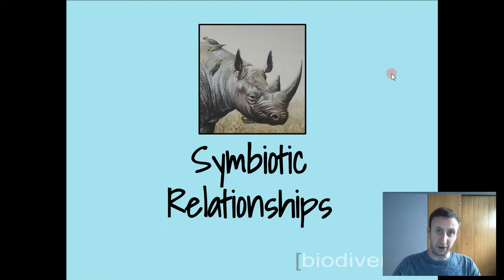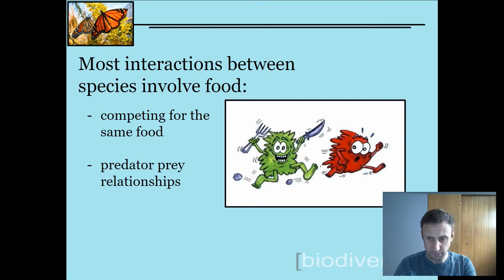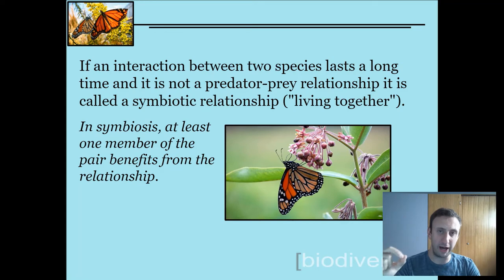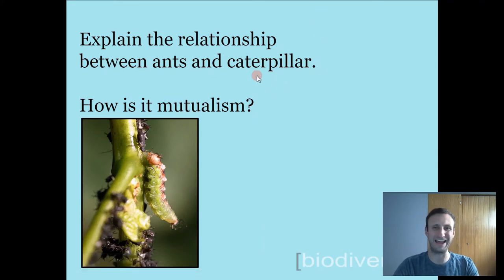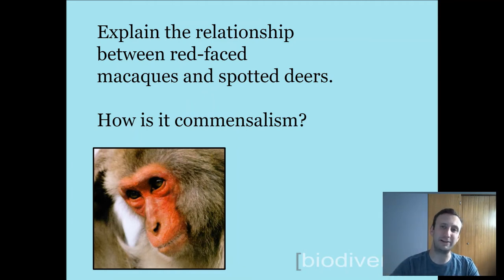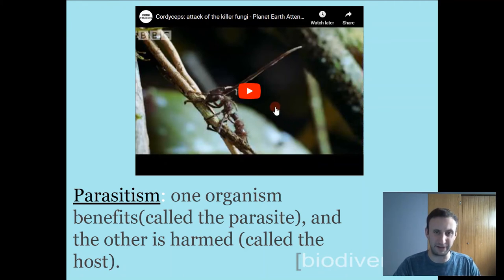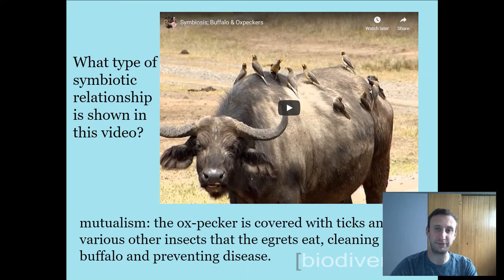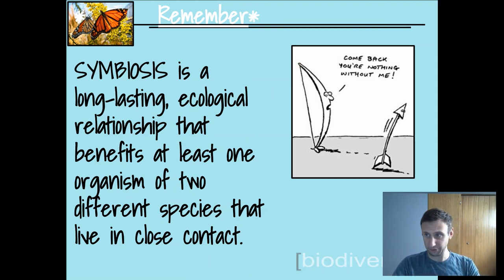Symbiosis (Sc 9 UA T2-2)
Lesson on symbiotic relationships including definitions and examples of mutualism, commensalism and parasitism.